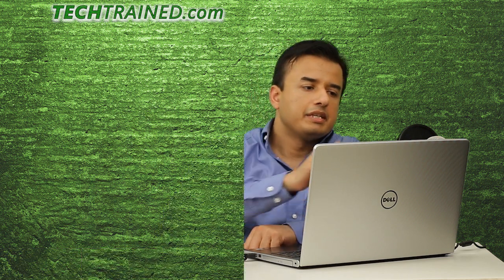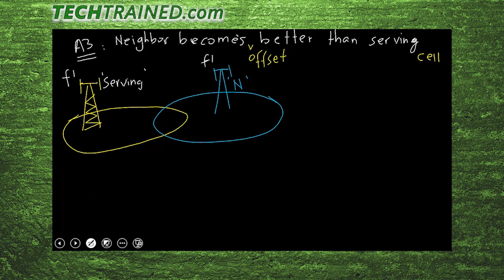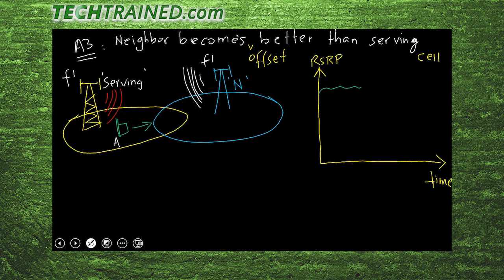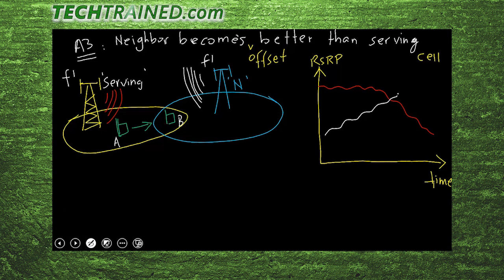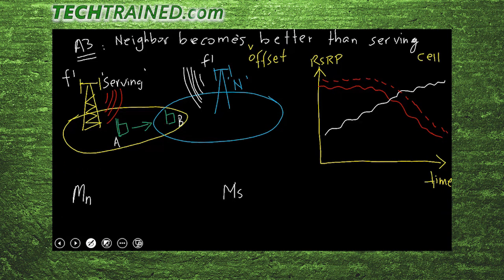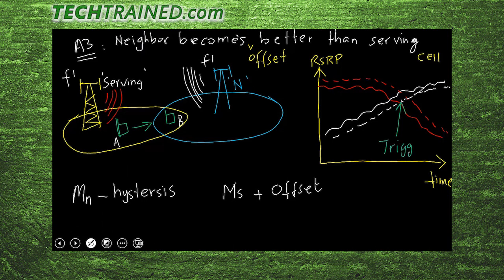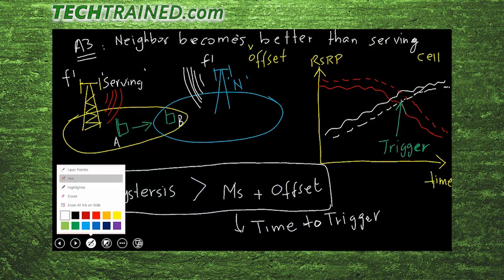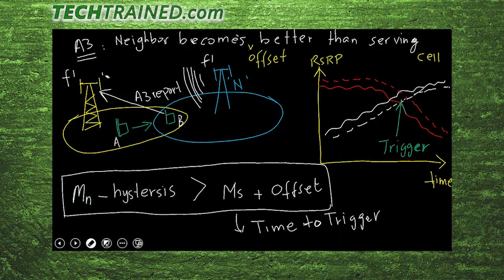How Does Event A3 Take place in LTE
When a handover takes place in LTE. Even before handover takes place. Usually Event A3 needs to take place before that.
This video explains the process and procedure which allows an Event A3 to take place.

For courses related to LTE visit at